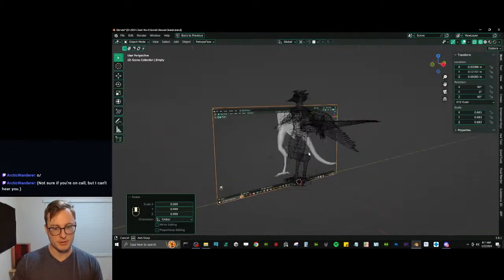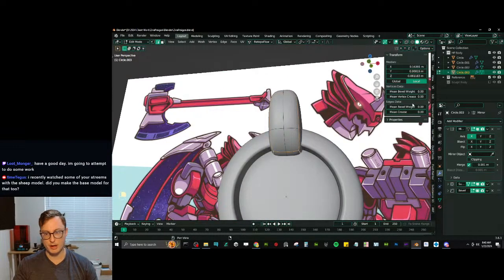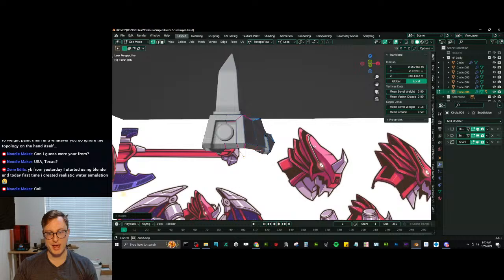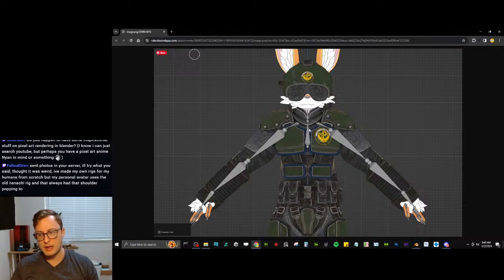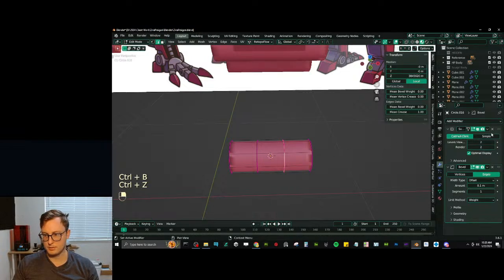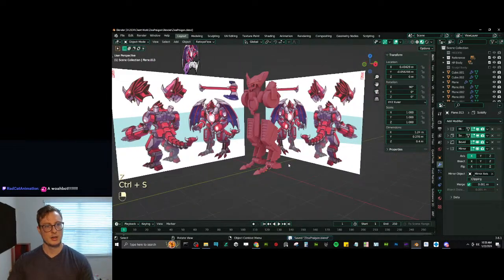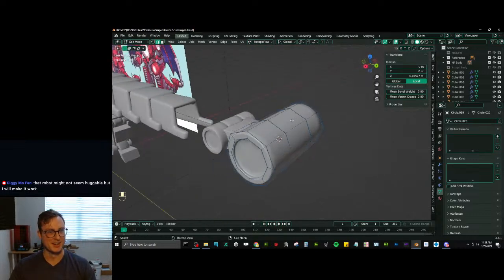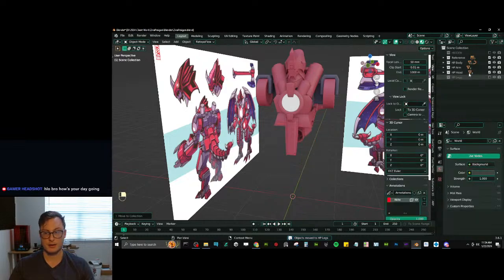I Make Video Game Characters